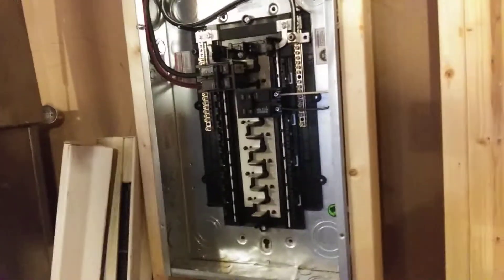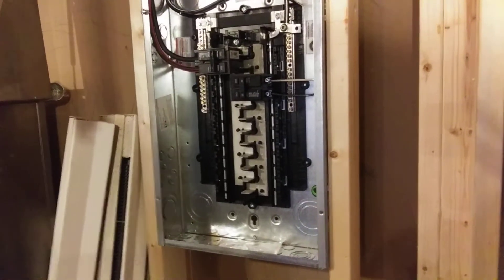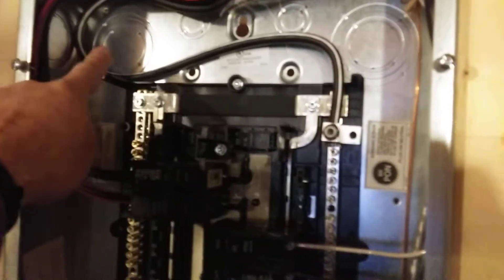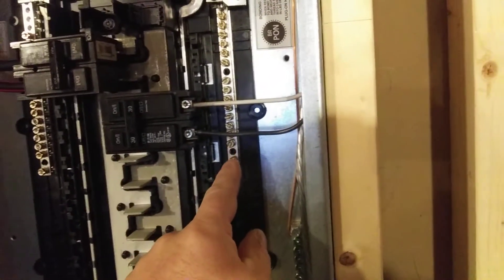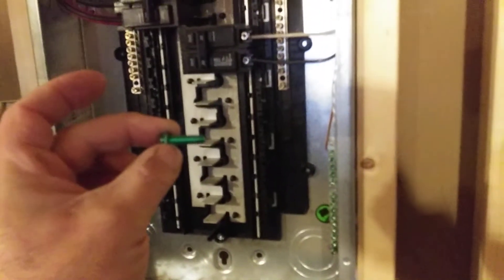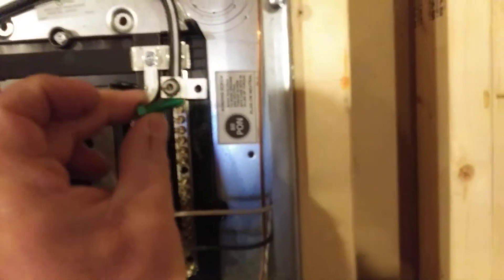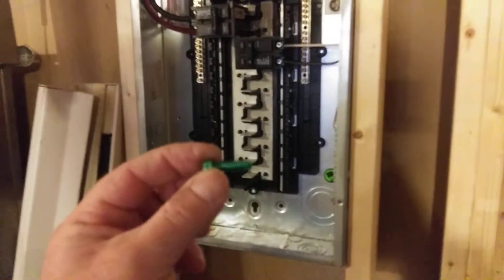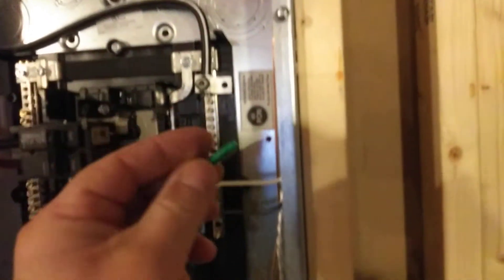How to Bond an Eaton (and other) Panels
Subpanels are unbonded! Only bond main panels.